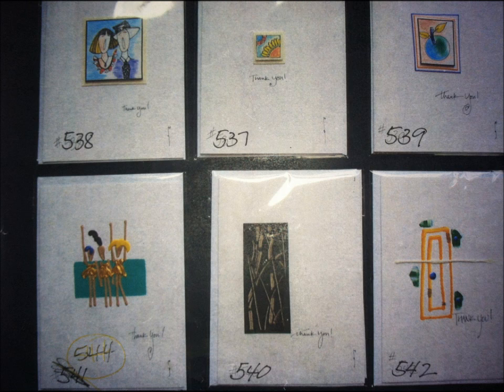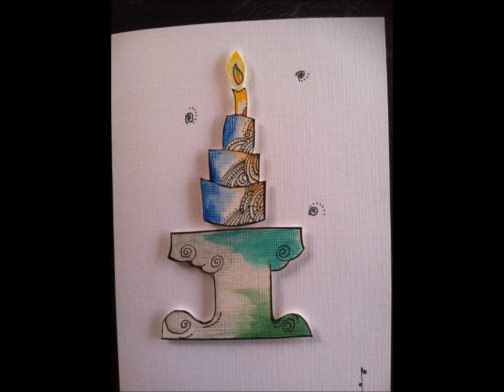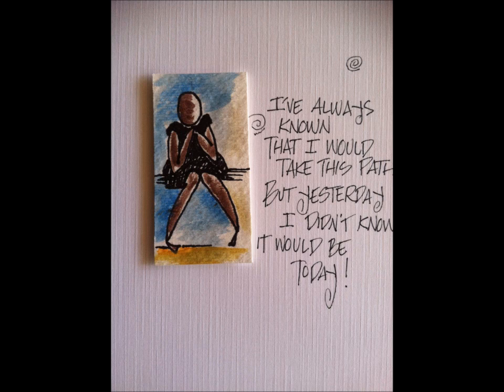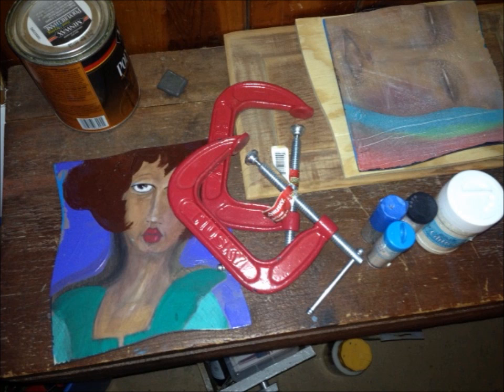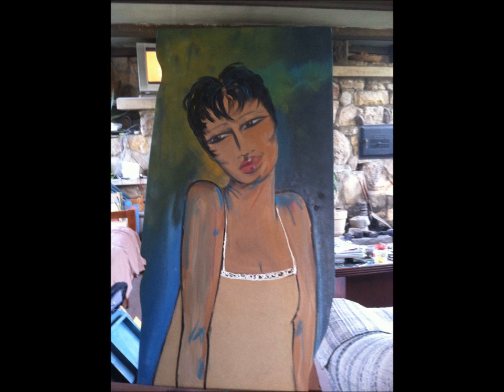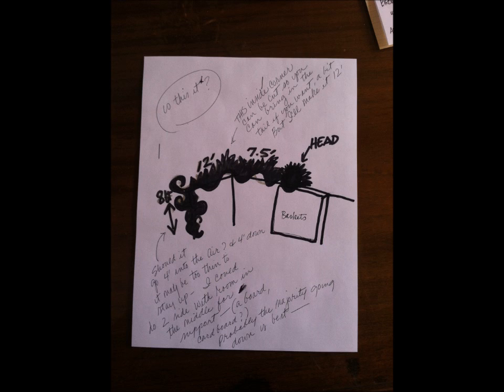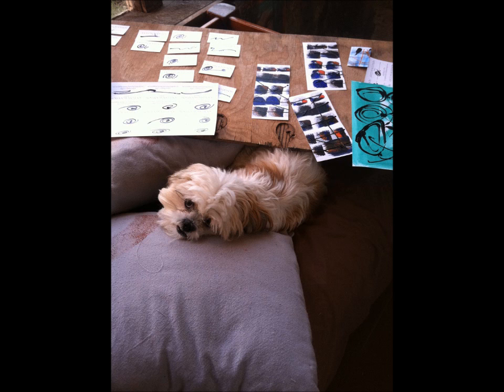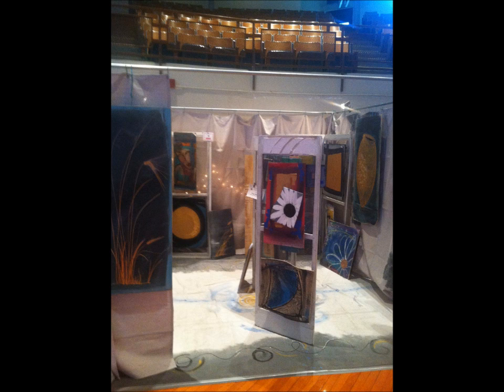Jocelyn Woodson at talk20 Hutch on January 24, 2014 at Hutchinson Public Library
Jocelyn Woodson spoke on the creative process during talk20 Hutch at the Hutchinson Public Library on January 24, 2014.